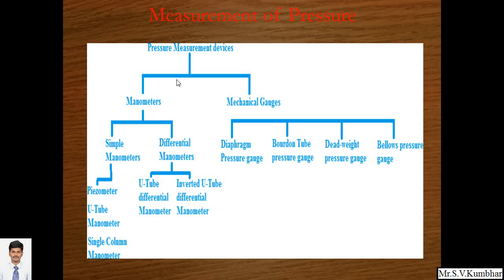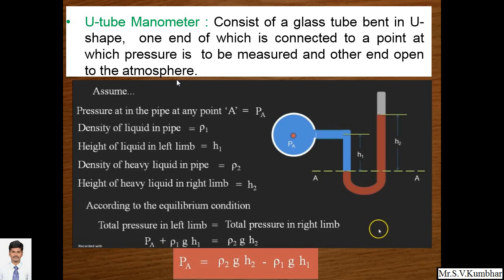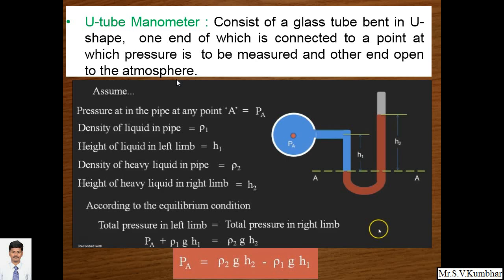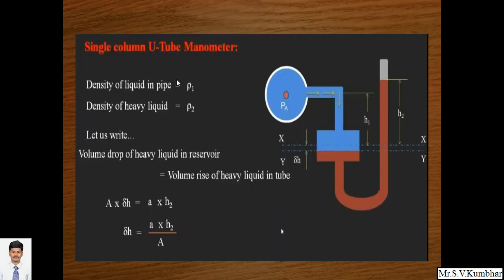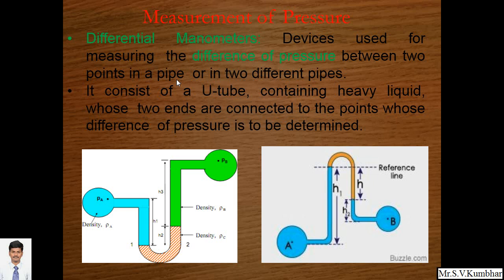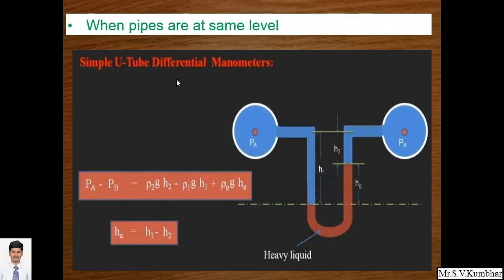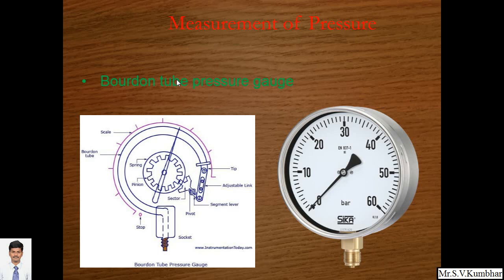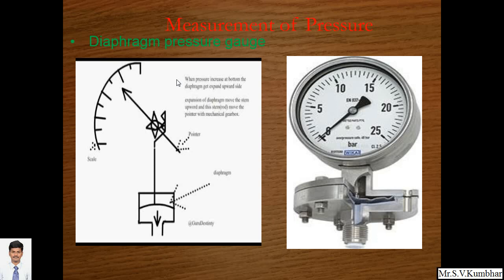Pressure Measurement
This video contains measurement of pressure for different systems.